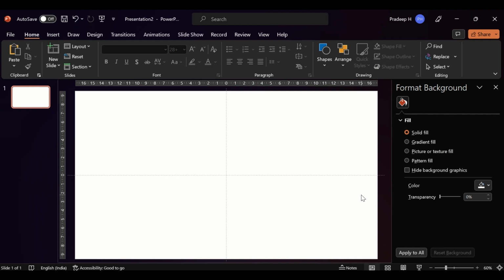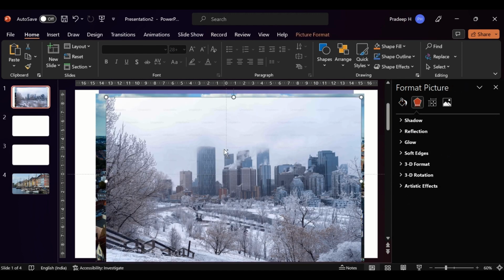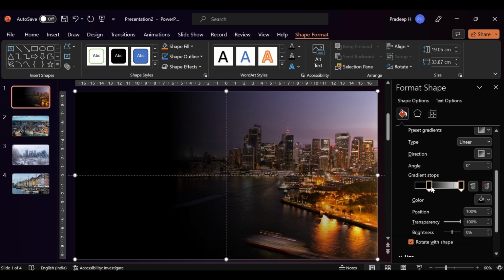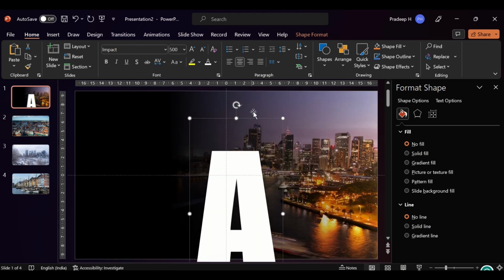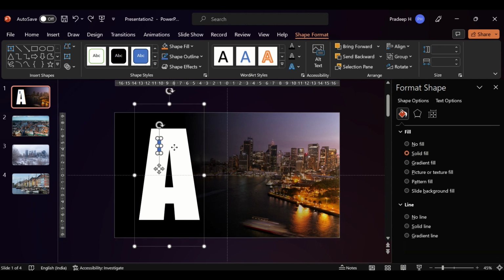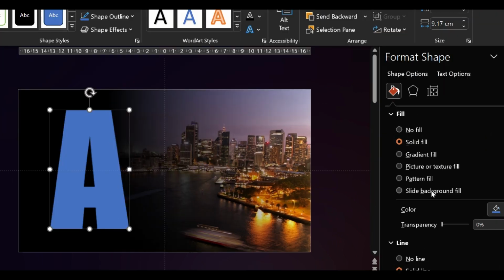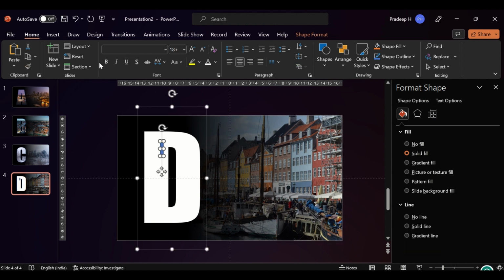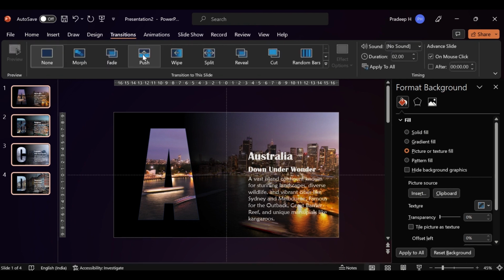Presentation Design Idea | PowerPoint Tutorial in Just 5 Mins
Look for a new PowerPoint design idea? Here is a complete PowerPoint tutorial to inspire you to create an innovative ppt design. Easy to create PowerPoint designs to leave your audience in Awe!

Whether you're a student or a professional, these PowerPoint design ideas will help you create presentations that are sure to impress. So check this out and get inspired!
Here is a complete tutorial to recreate this fantastic photo slider.

If you're ready to unlock your creativity and elevate your design game, this tutorial is perfect for you.

Get new PowerPoint tutorial updates directly on your WhatsApp.